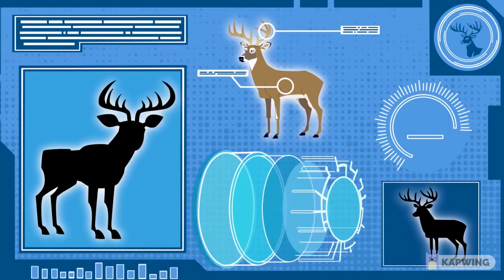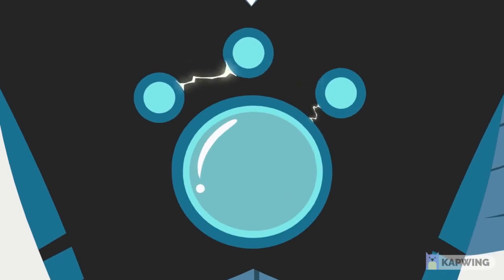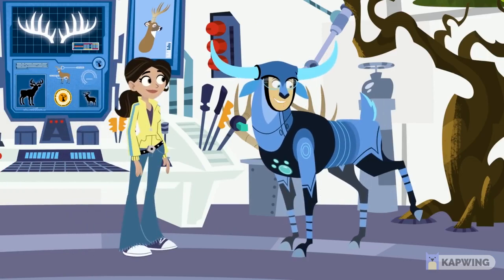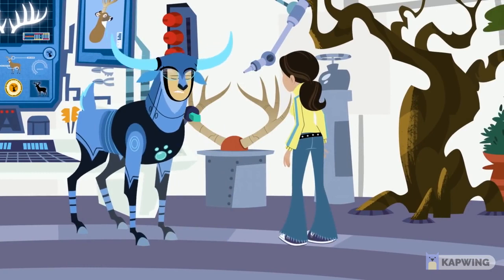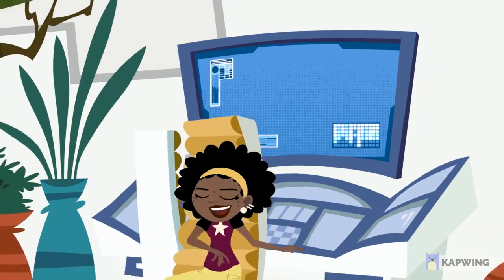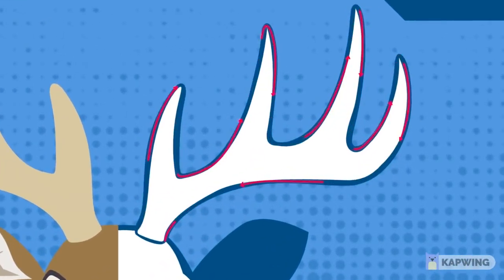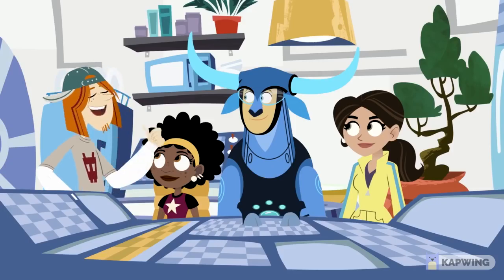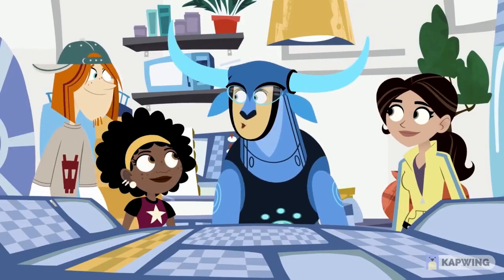White-Tailed Deer Power ~ Wild Kratts Fandub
Me as Martin